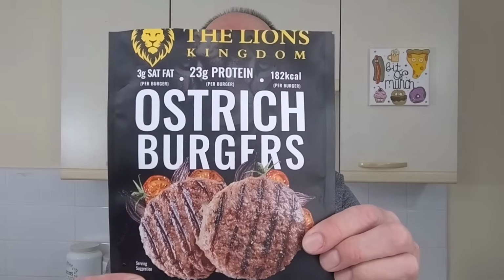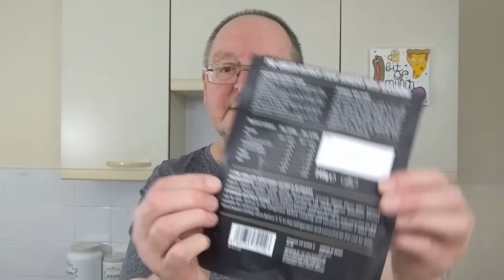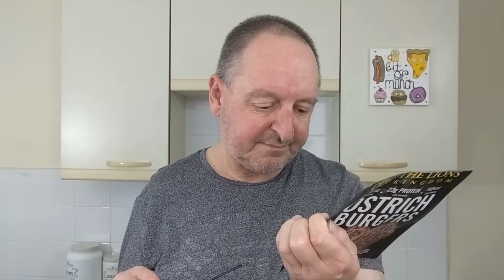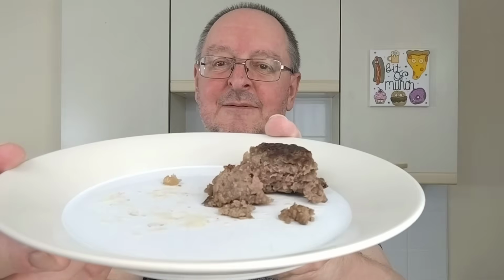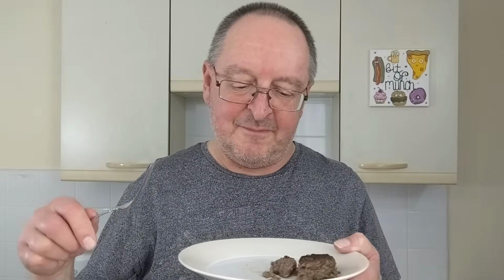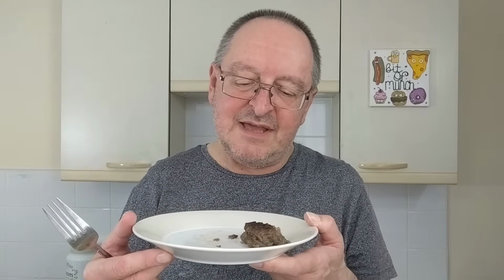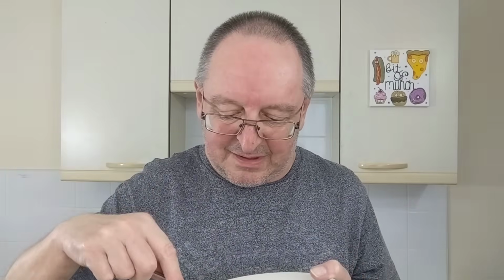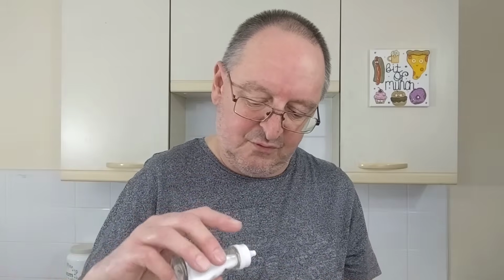Ostrich Burgers ~ The Lions Kingdom ~ Food Review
The Lions Kingdom Ostrich Burgers £2.50 from Iceland